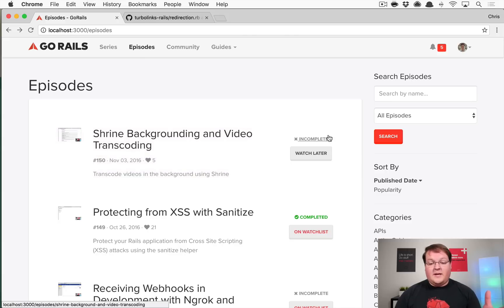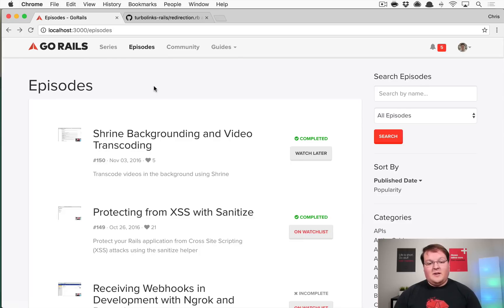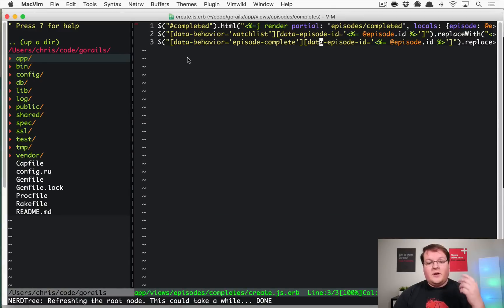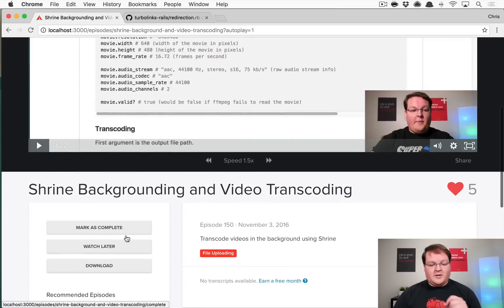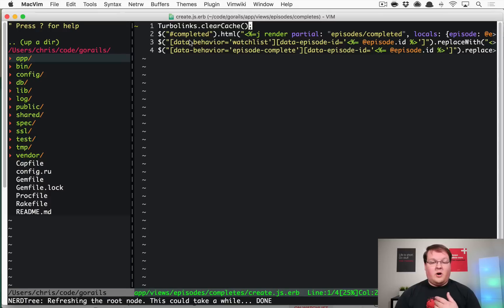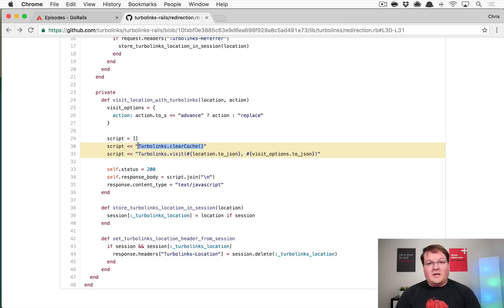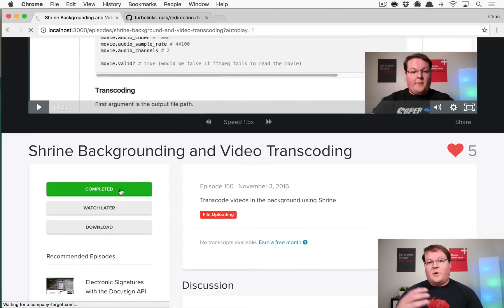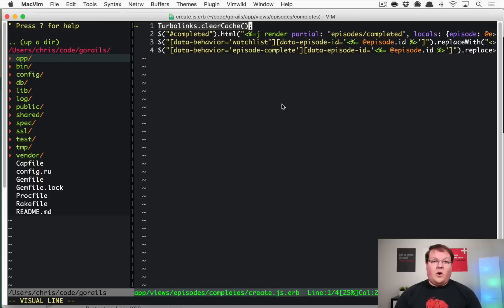How To Use Turbolinks clearCache()